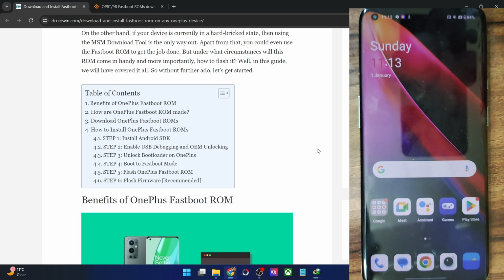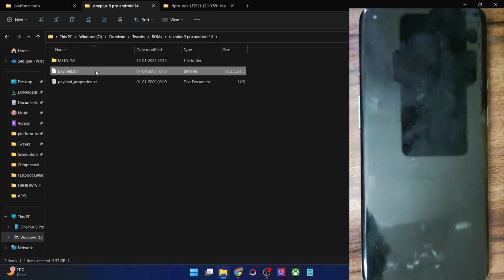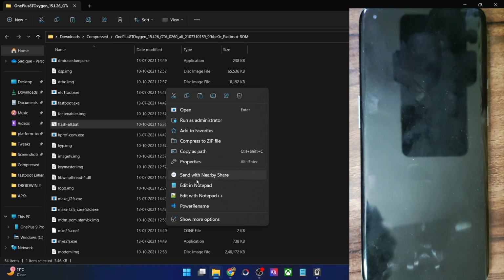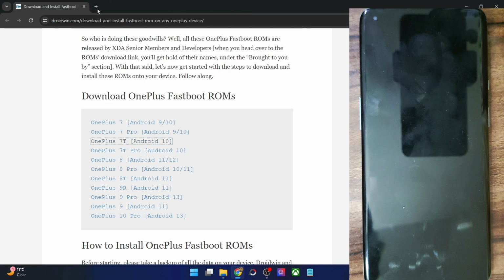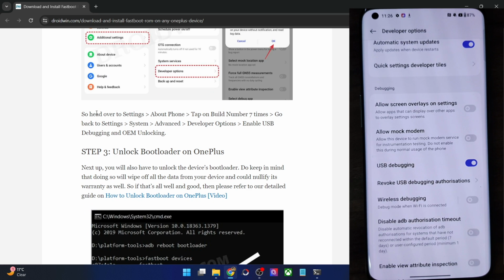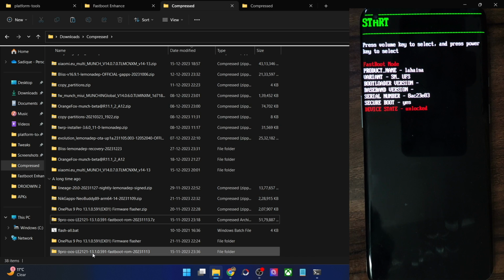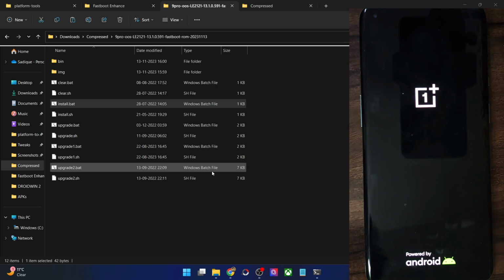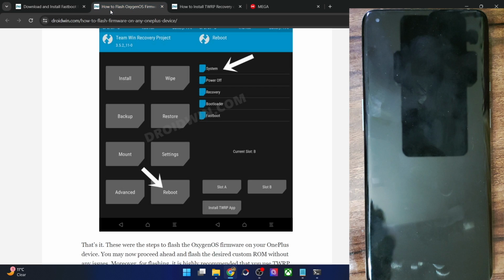How to Download and Install Fastboot ROM on any OnePlus Device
In this video, we will show you the steps to install Fastboot ROM onto your OnePlus device. What exactly is a OnePlus Fastboot ROM? Well, these are the official OnePlus firmware but with two additional benefits- the payload.bin file has already been extracted and more importantly, you have the entire flashing commands. You just need to launch a batch [.bat] file on your PC and the rest of the flashing will proceed on your own.

You may easily create your own Fastboot ROM as well. For that, just download the official firmware, extract it, and load the resultant payload.bin file to the Fastboot Enhance Tool and extract all the files present inside the payload.bin.

However, the major issue lies in the flashing process as it now involves flashing, resizing deleting, re-creating various partitions in the FastbootD Mode. Therefore, it’s better to leave it to the batch file itself which will do all the work on your behalf. This bat file comes pre-packed with the ROM itself and has been made by some recognised and trusted developers.

Moreover, flashing a Fastboot ROM on OnePlus has many benefits, such as:

-If your device is in a soft brick or bootloop state, then you may fix it by flashing the Fastboot ROM.

-There is no need to extract the payload.bin to get hold of boot.img/init_boot/img for root. The files will already be extracted from the bin file.

-You may skip OS upgrades. For instance, if you use MSM Download Tool to unbrick your device, then it will take you to Android 11. Going to Android 13 from there will take a lot of time and network [installing tons of OTA updates]. Fortunately, you could skip the queue and directly flash the OxygenOS 13 Fastboot ROM on top of OxygenOS 11!

-You might also be able to do an OS downgrade via the Fastboot ROM [though it’s not generally recommended and you should instead opt for the official downgrade firmware].

NOTE: Once you have flashed the Fastboot ROM, it is also recommended that you flash the firmware [though it's not compusory]. This is just done to be double sure that both the slots on your device have been populated with the same firmware data.

00:00 What is OnePlus Fastboot ROMs and Its Benefits
10:23 Download and Install Fastboot ROM on OnePlus
19:20 Flash Firmware [Optional]